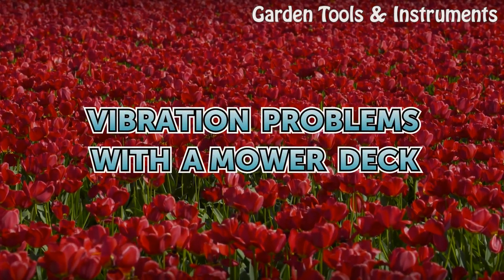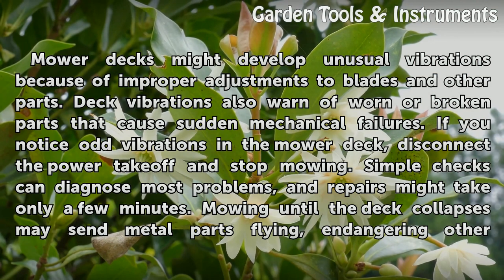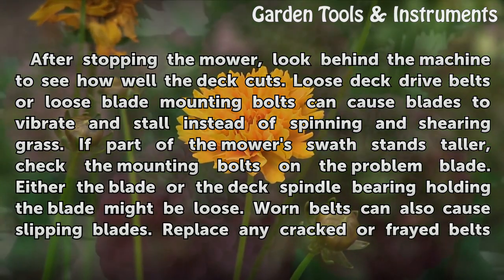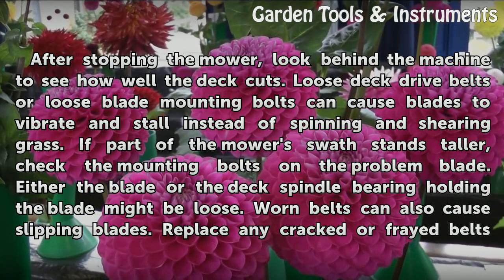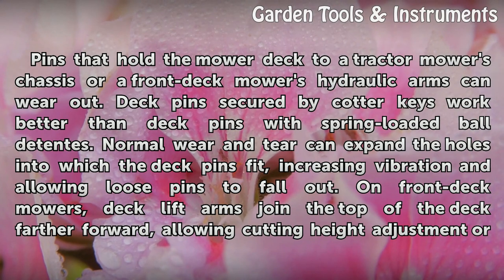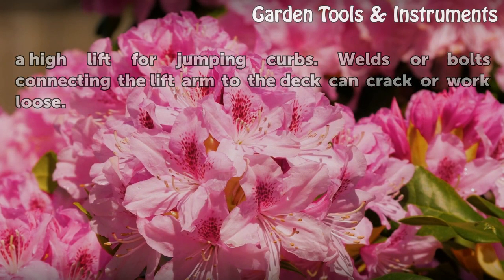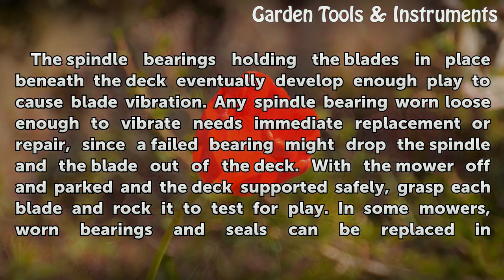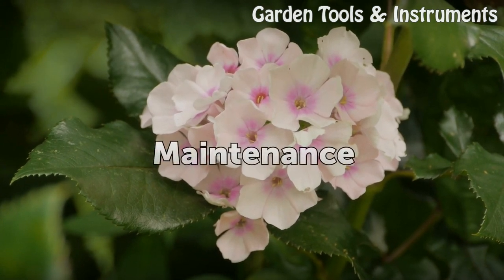Vibration Problems With a Mower Deck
Vibration Problems With a Mower Deck. Mower decks might develop unusual vibrations because of improper adjustments to blades and other parts. Deck vibrations also warn of worn or broken parts that cause sudden mechanical failures. If you notice odd vibrations in the mower deck, disconnect the power takeoff and stop mowing. Simple checks can...

Table of contents Vibration Problems With a Mower Deck
Adjustments 00:49
Suspension 01:32
Deck Bearings 02:10
Maintenance 02:49